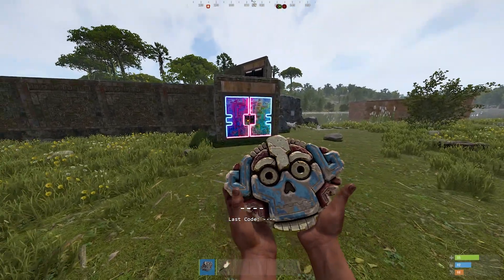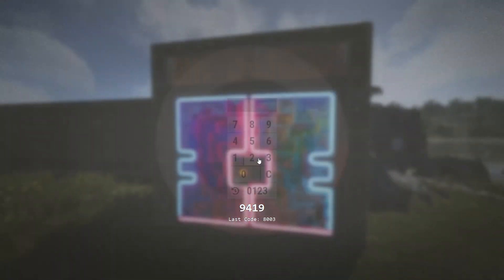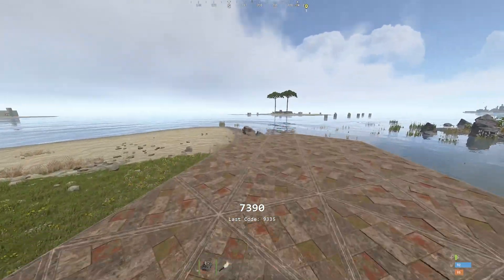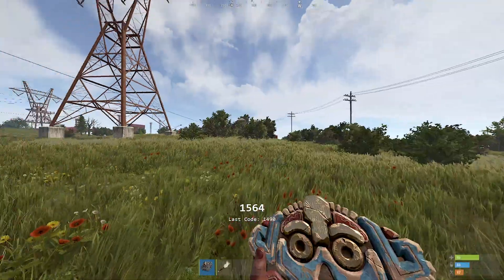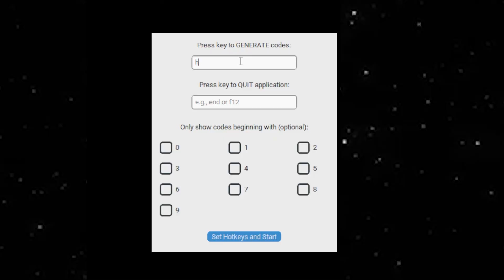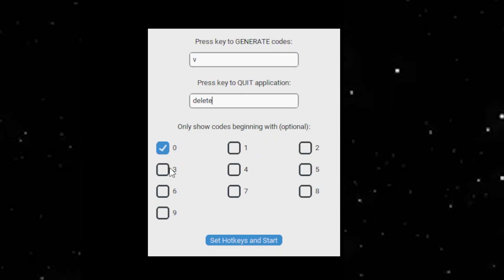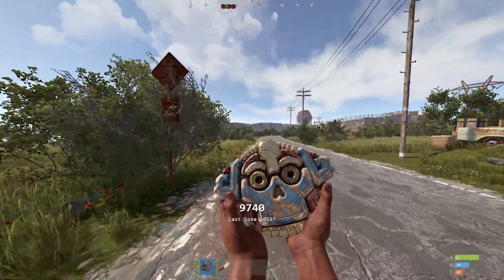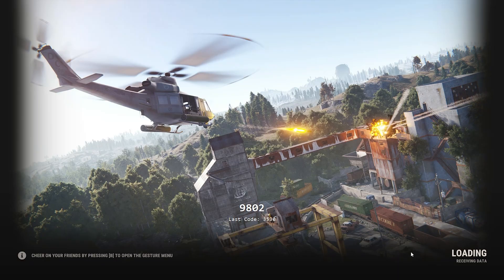i created a code raiding tool for rust...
This tool is 100% safe to use and does not alter the game in any way.